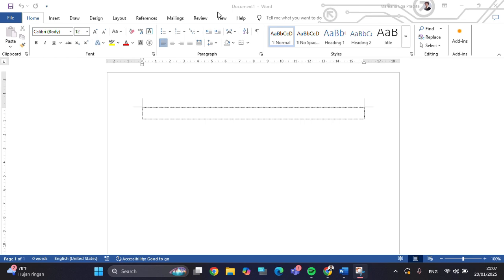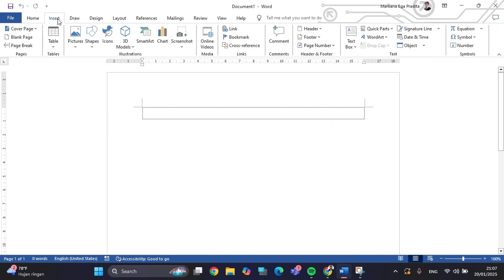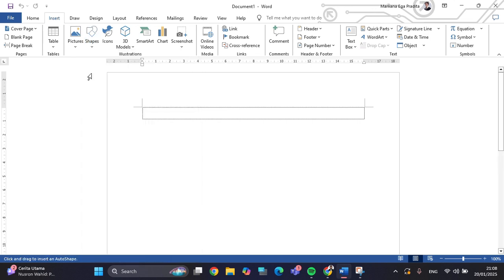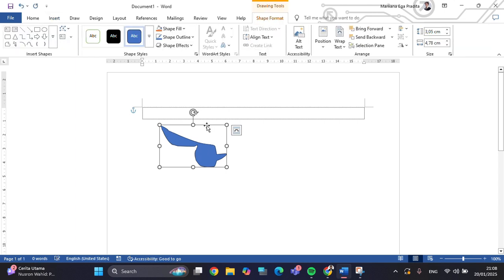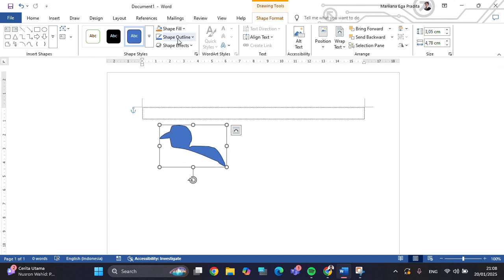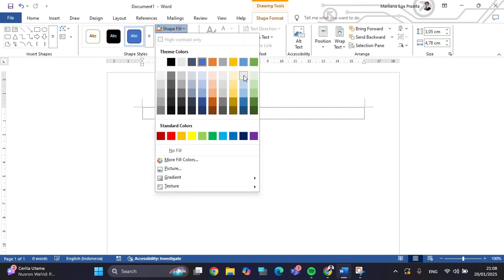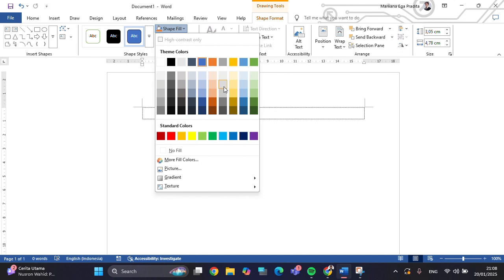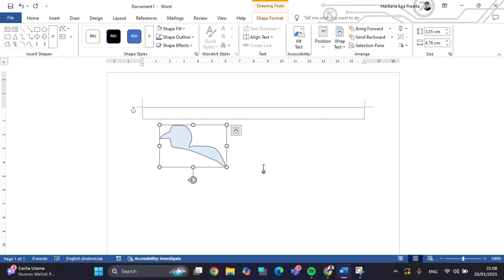How to Create Custom Shape or Free Shape in Microsoft Word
Looking to get creative with your Microsoft Word documents? In this tutorial, we’ll show you how to create custom shapes or free-form shapes in Word! Whether you're designing a brochure, presentation, or just adding some visual flair to your document, this easy guide will help you make unique shapes to enhance your work.